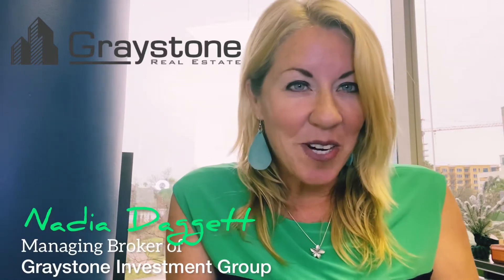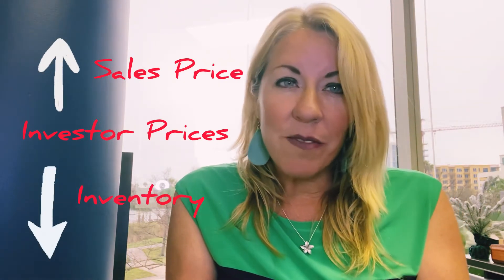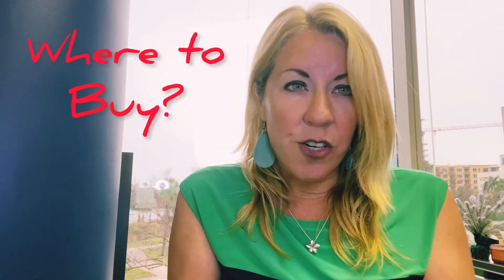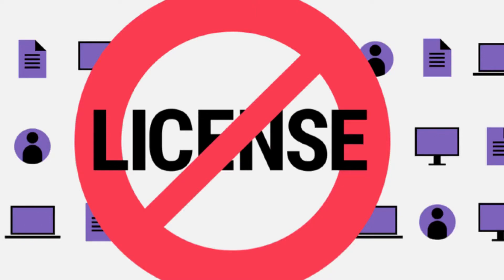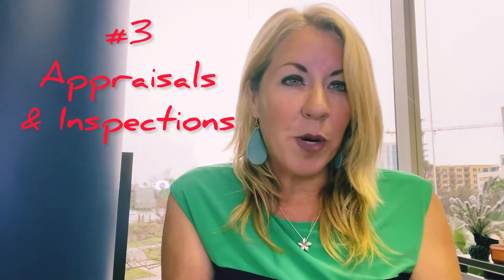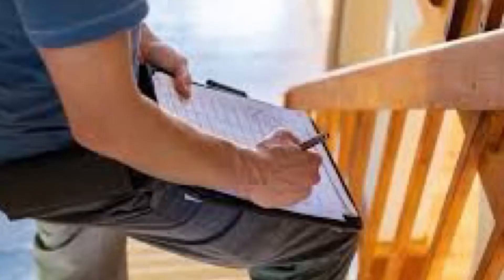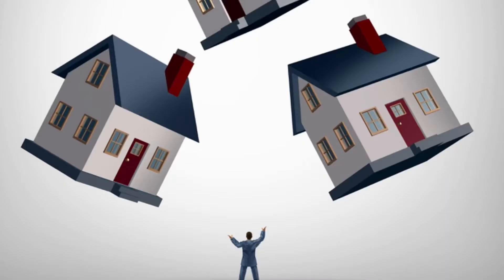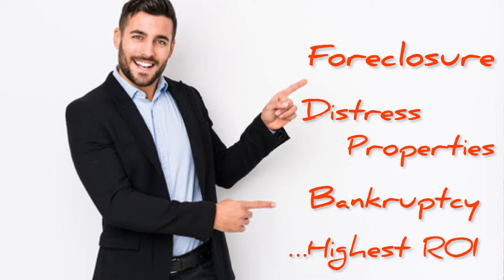Where to buy your investment property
In this new atmosphere of investing in a strong seller's market, we have to change the way we purchase our BRRRR's and make sure that you are able to save everywhere possible. Make sure to find a reputable wholesale company to find your investment properties here in Florida. Use companies that have turkey services to help you with your investing as well.

Are you on LinkedIn??